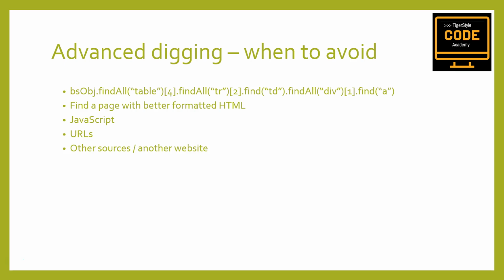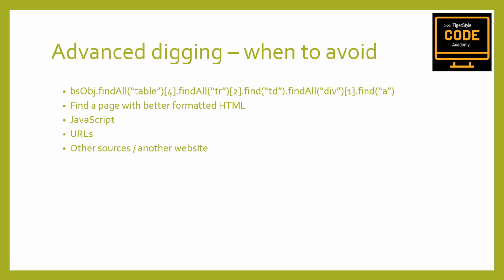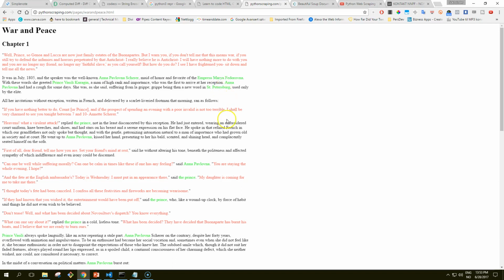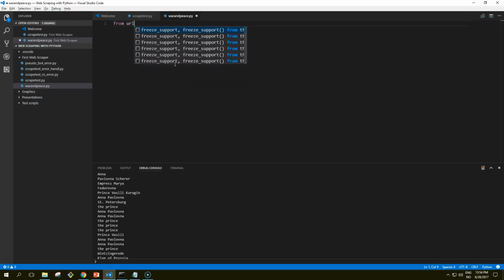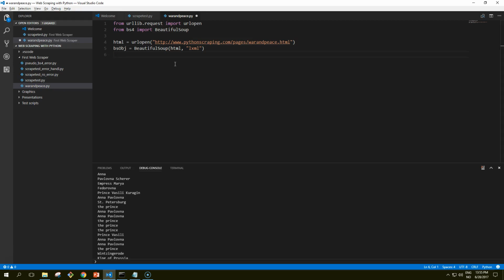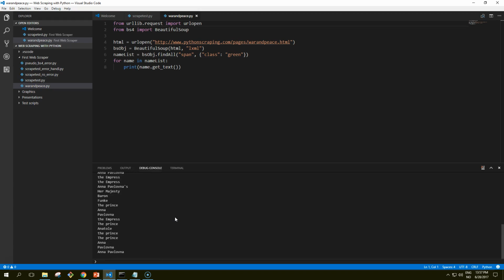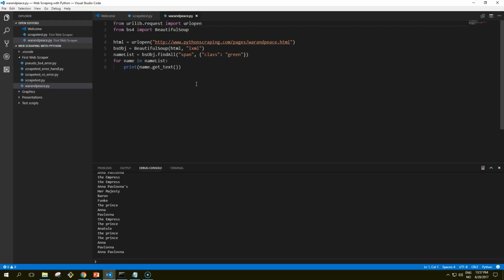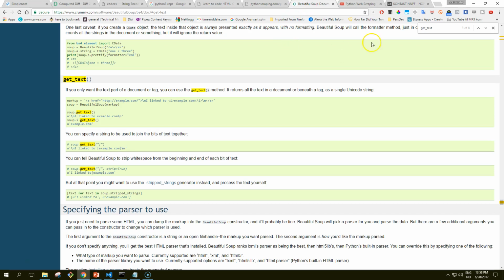Python Web Scraping Tutorial 5 - BeautifulSoup4 & Advanced digging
Digging for the correct information is like chipping away the stone when sculpting. Especially when faced with buried or poorly formatted data it's important not to just start digging. First find out what is available to you and then make a plan. In this video we will discuss searching for tags by attributes.